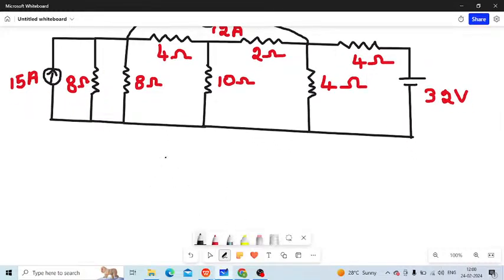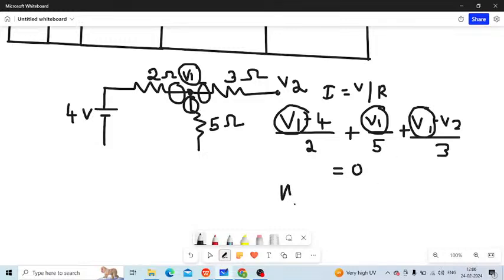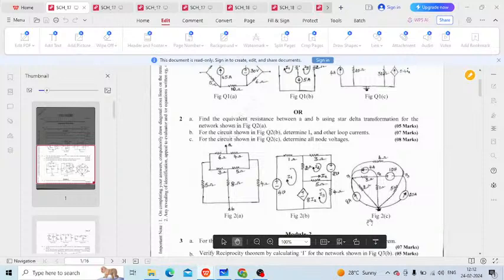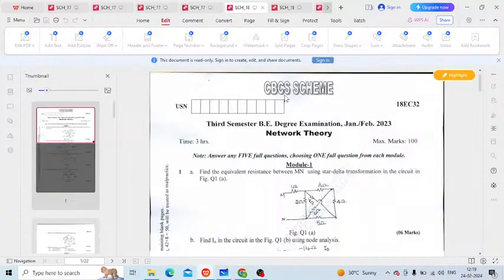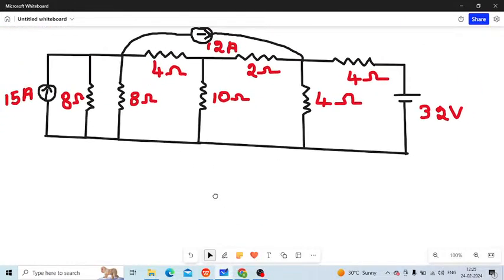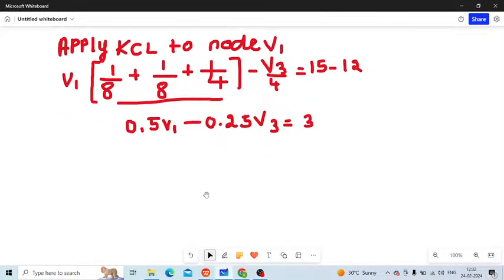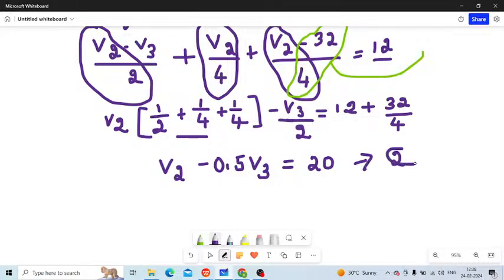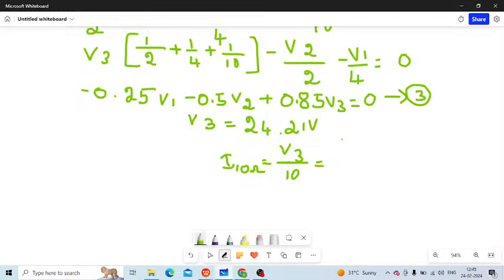node analysis live session